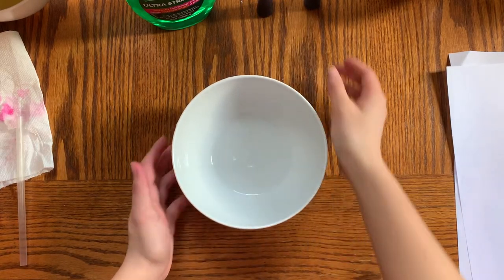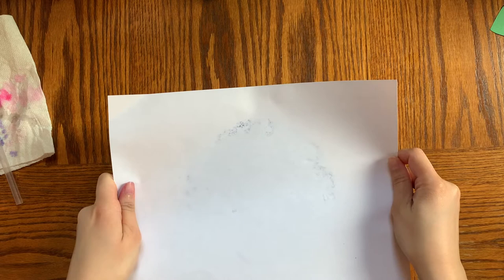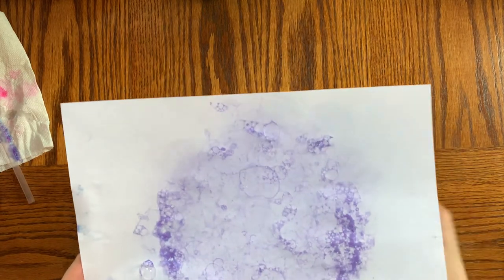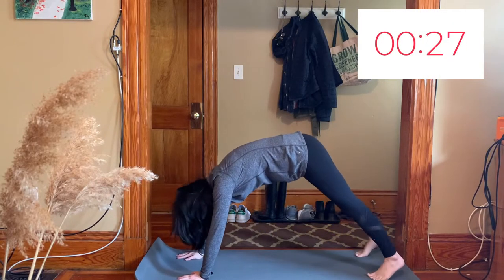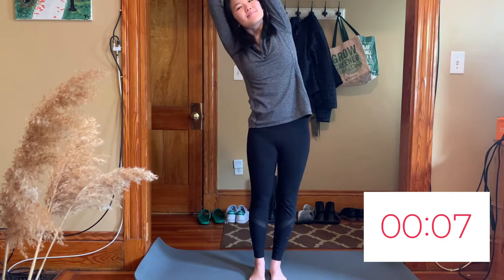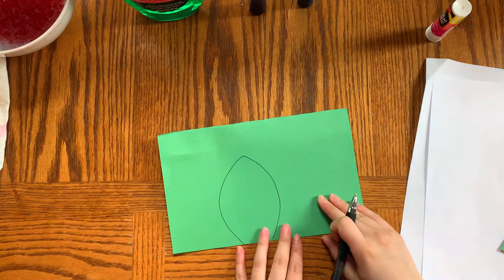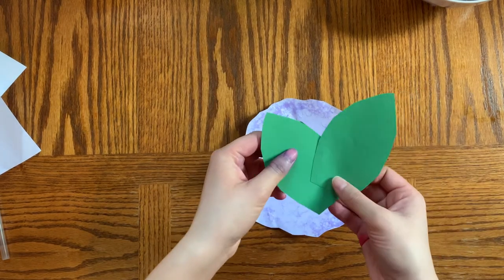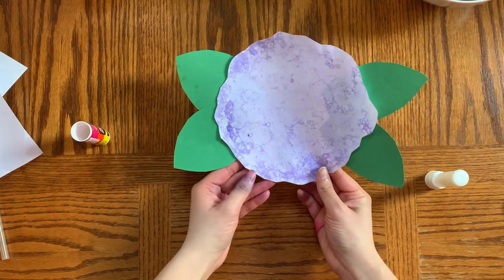Bubble Paint Flower